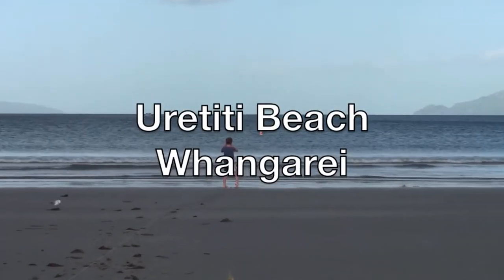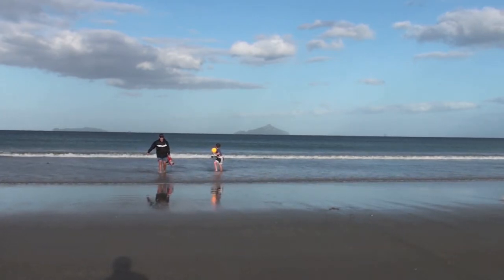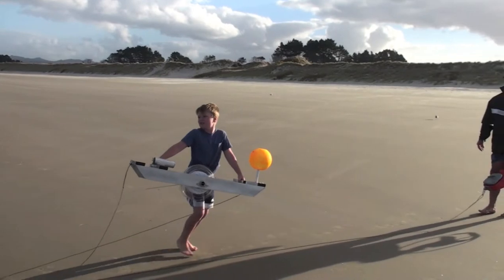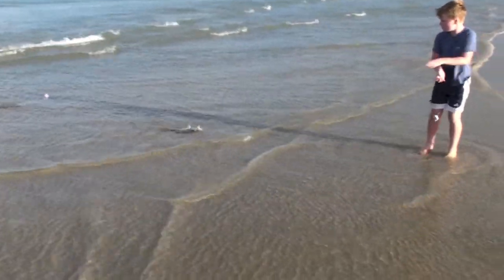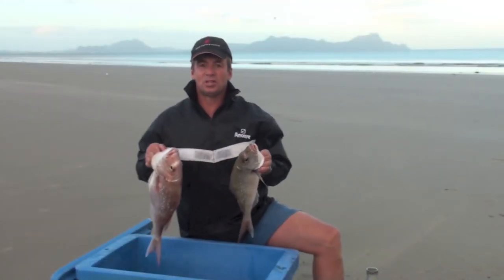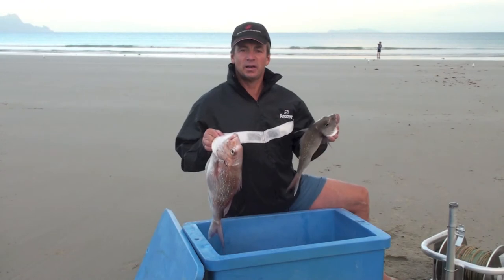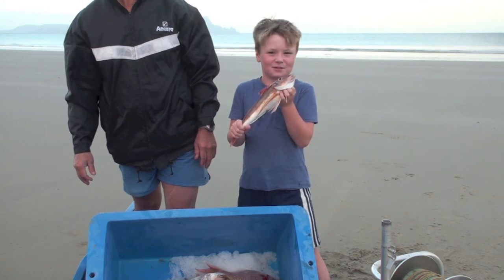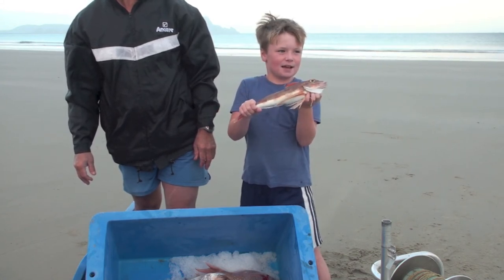ShoreThing Kontiki Longline Fishing for Snapper Uretiti Beach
Kontiki longline fishing for snapper from Bream Bay using the ShoreThing automatic longline setting device. Good catch of snapper from one 25 hook set.